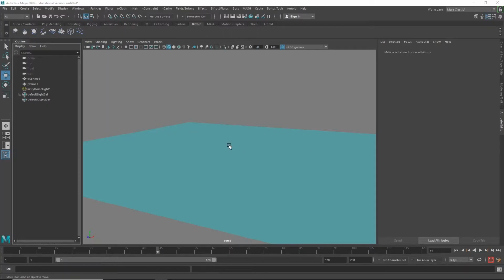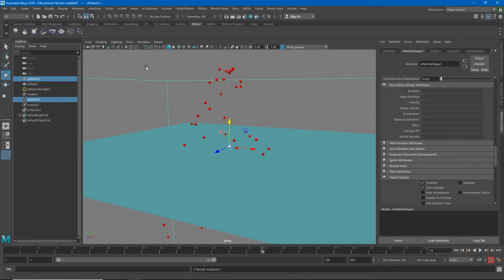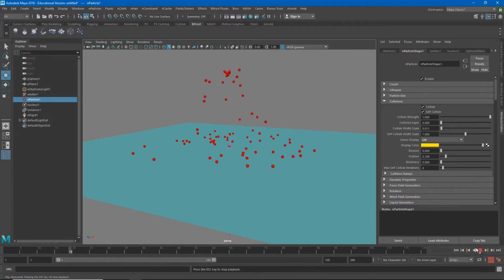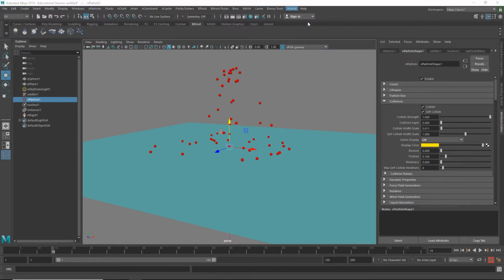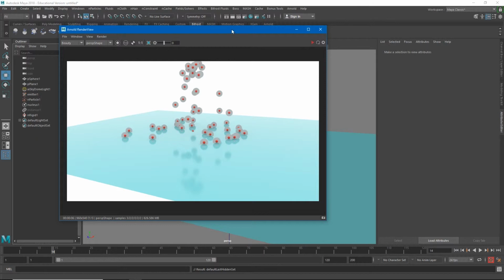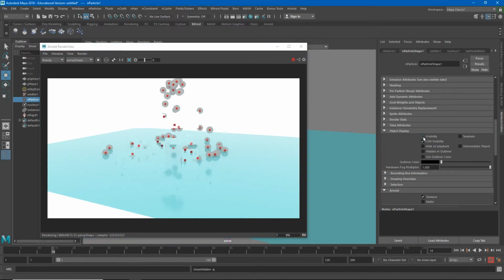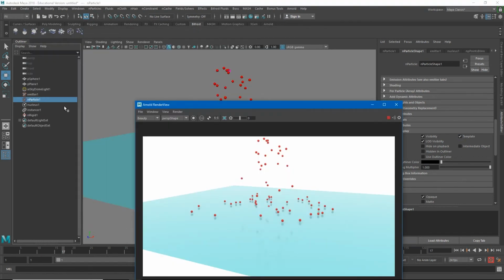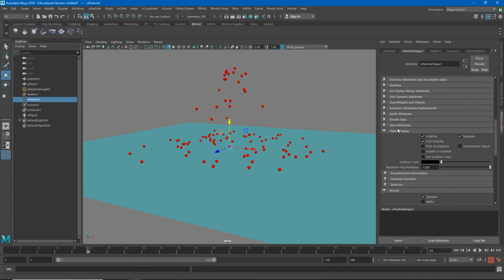POA: Troubleshooting Instancer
Additional information addressing some issues that may arise with particle caches and instancer in DIGM 1800 Principles of Animation